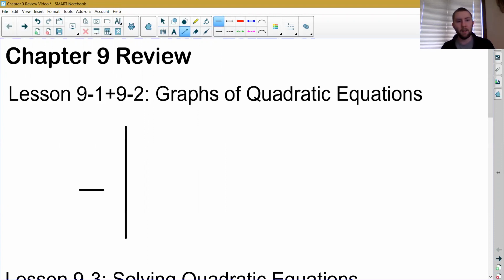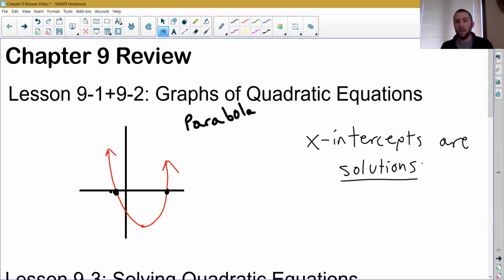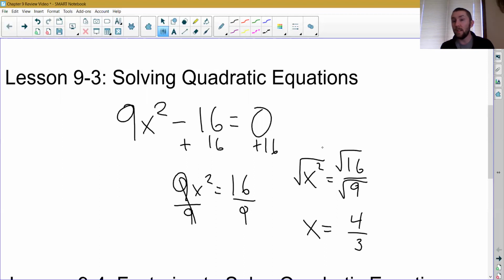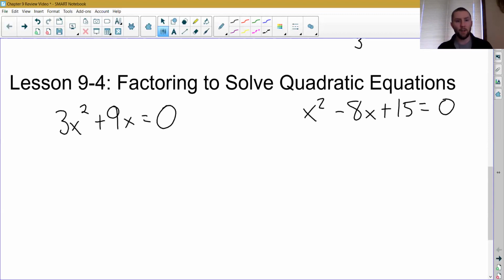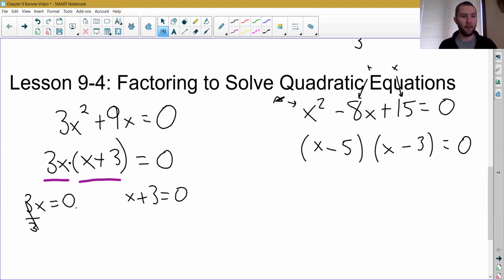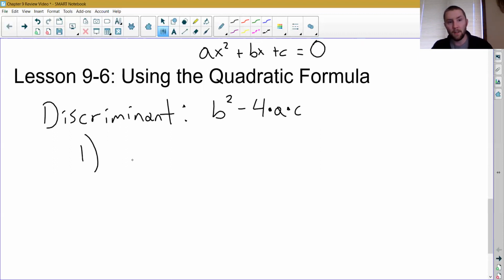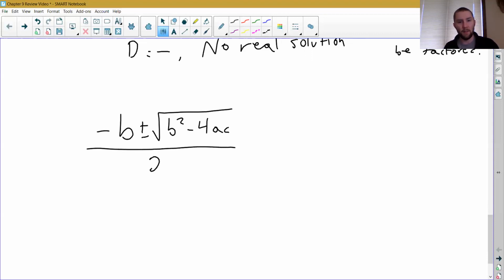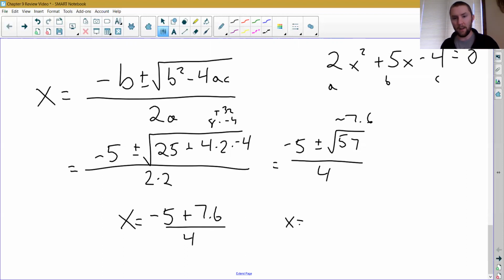Algebra 1 Chapter 9 Review Video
In this video we briefly review our discussions from Chapter 9 before our test